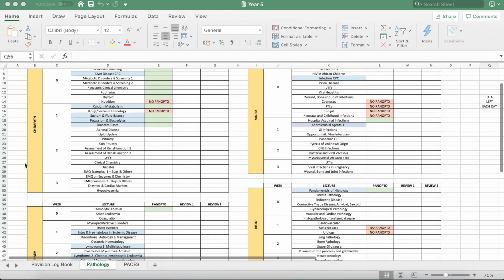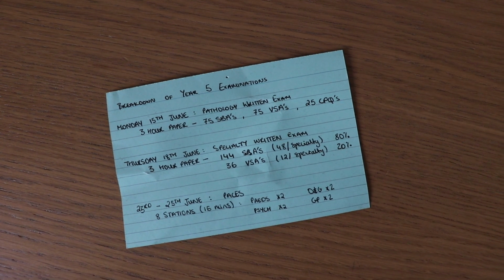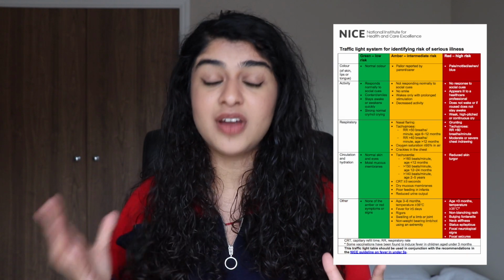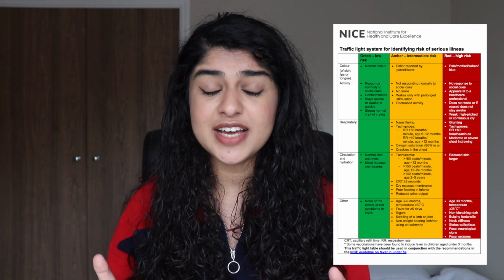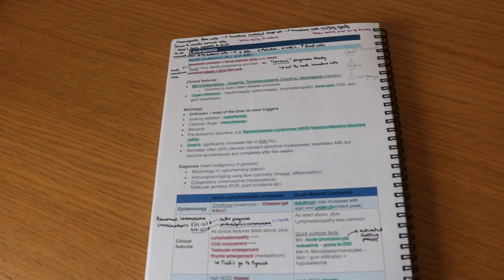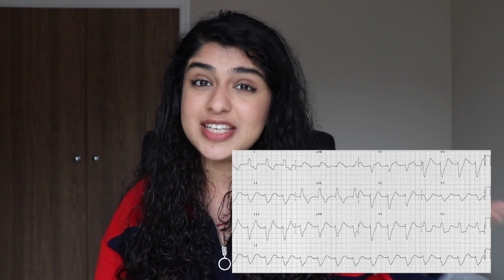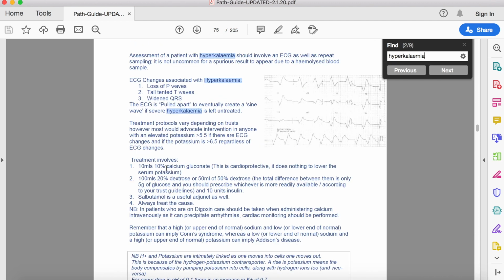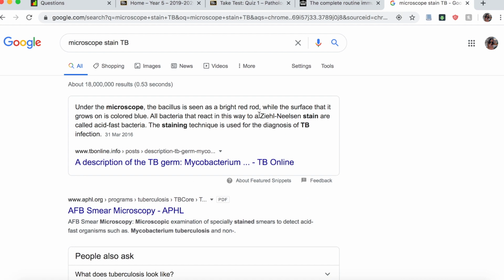How to study SMART for ONLINE OPEN BOOK exams | Imperial College Student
I’ve been feeling quite apprehensive about my online open book medical school exams 😰 It’s something that we're sooo not used to. However, I’ve spent the last few weeks trying to figure out the best way that we as a team can approach this 💪

I give you my top tips on how to study SMART for these exams!! I believe in us!! 🤗

01:04 Content Specific Preparation
04:13 Online Exam Toolbox
09:13 The Right Mindset